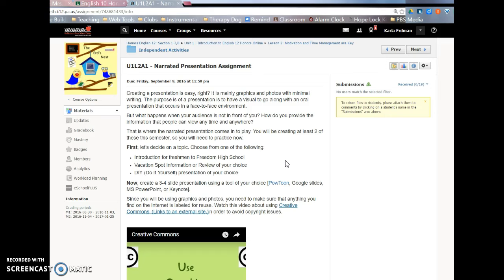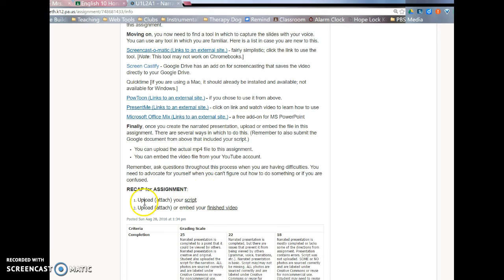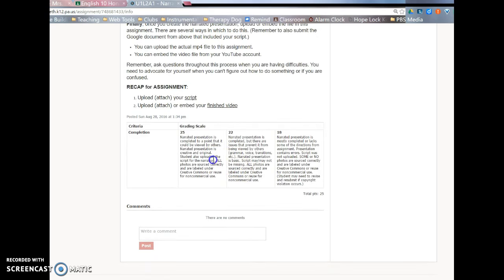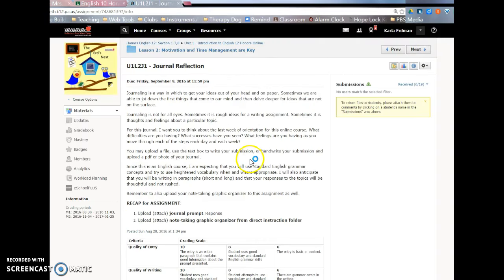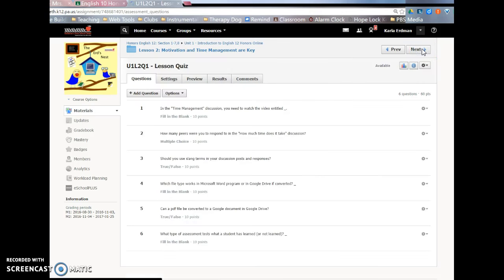U1L2 Teacher Video